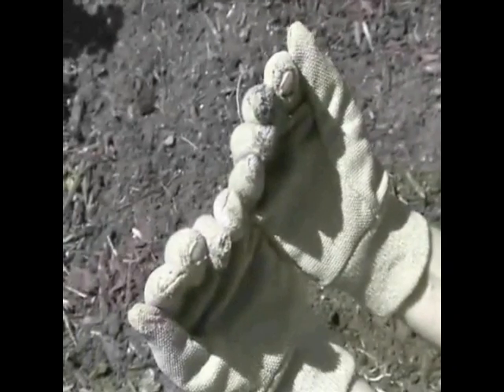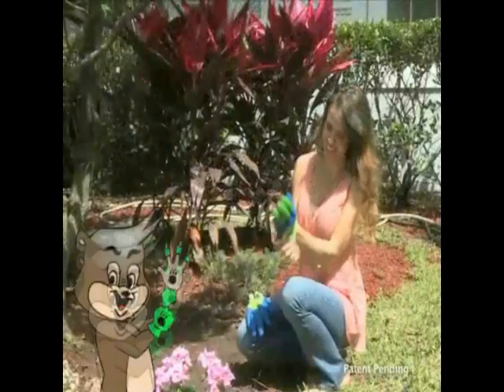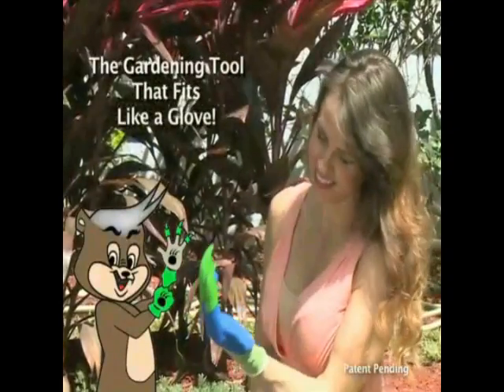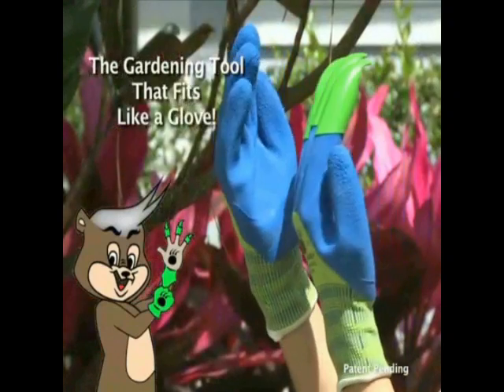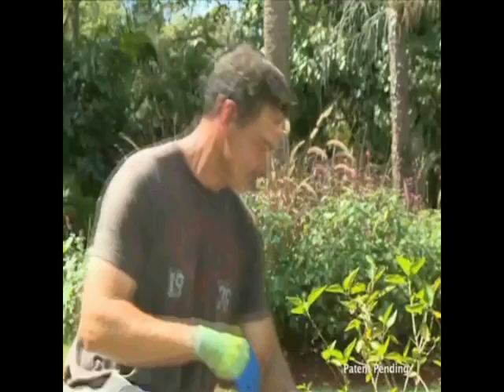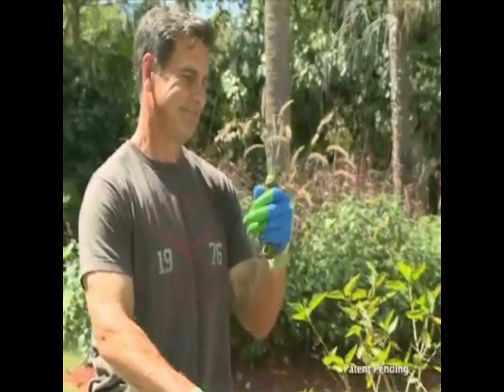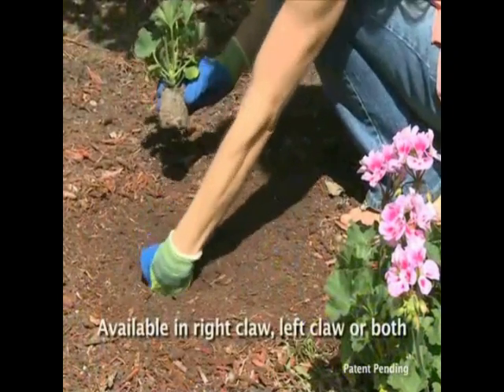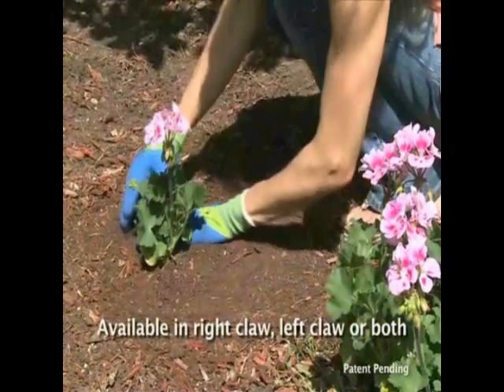Honey Badger- Digging Gloves for Gardening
As an avid gardener I was tired of using gloves that wore out quickly. I was sure there had to be a better solution. I looked at what was available, & when I couldn't find something better, I made my own. Let me know what you think.
We're currently looking to get picked up by Chain stores & working heavily on marketing. Look for us in catalogs, online retailers, magazines... and new stores are signing on every day. Get you a pair.
The Gardening Tool That Fits Like A Glove!    TM.